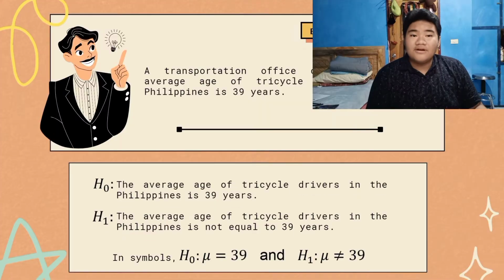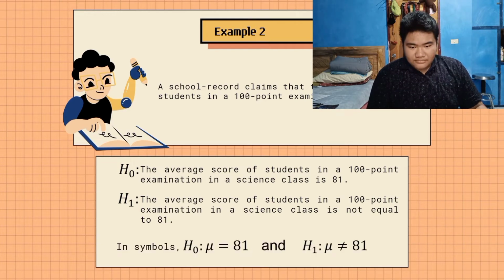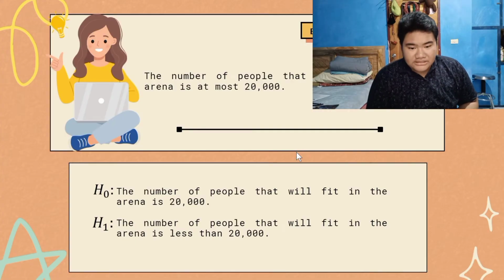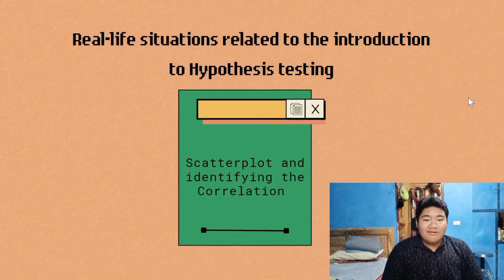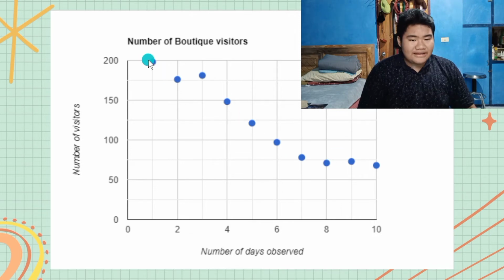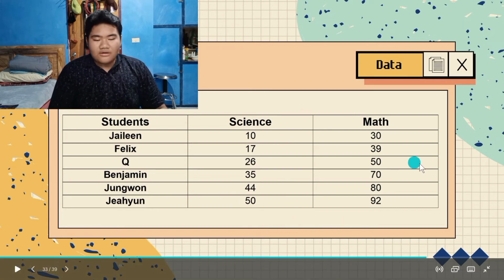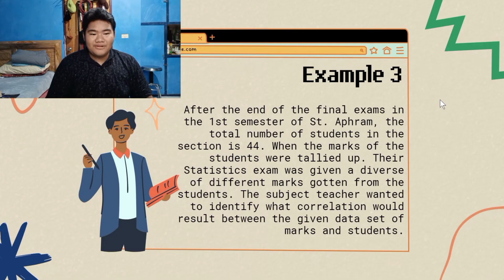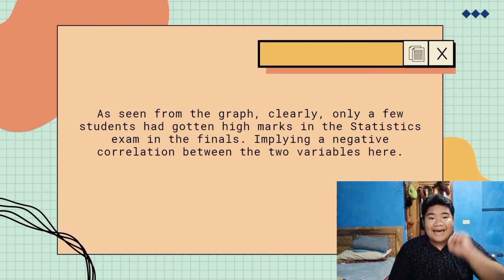Real-Life Word Problems on "Introduction to Hypothesis Testing" & "Interpreting the Scatterplot"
The purpose of the video was to use this platform as a way to submit a group performance task on Statistics

Able Sisters Sable and Mabel Animal Crossing New Leaf Official Soundtrack